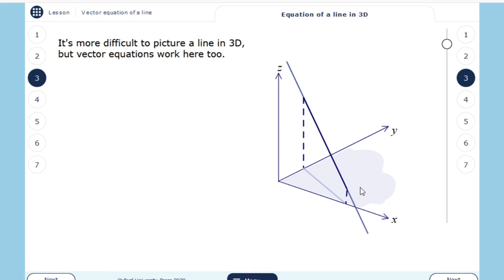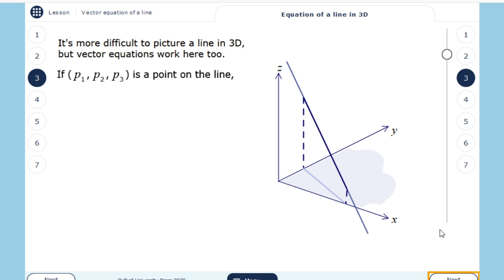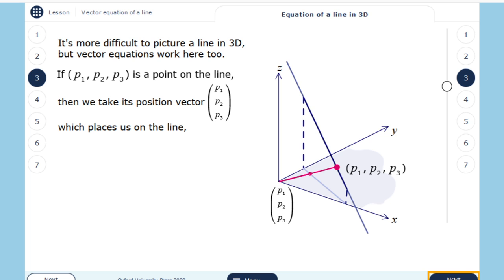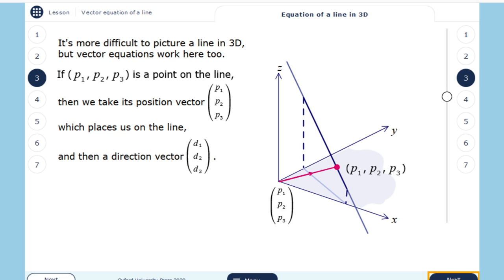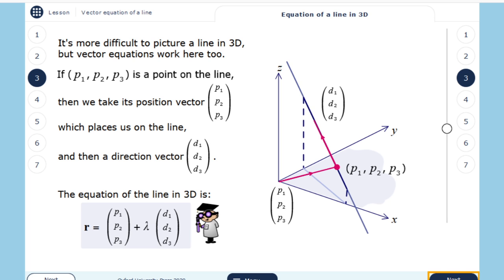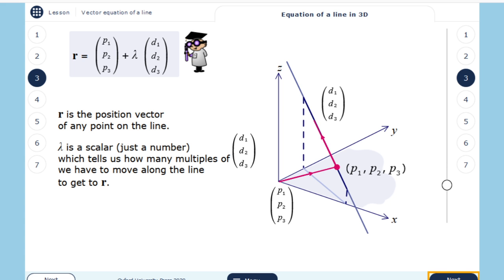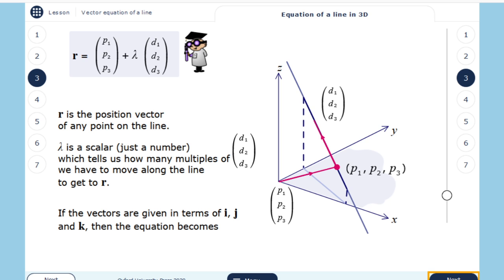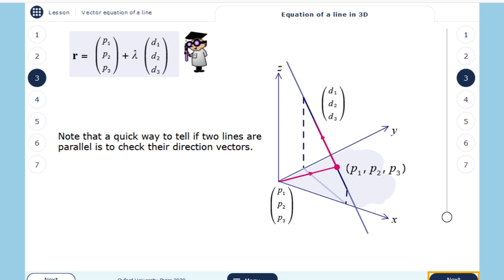Vector Equation of a Line in 3D -IB Maths Applications and Interpretation, Analysis and Approaches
Vector Equation of a line in 3D. Topic: 3D Geometry. IB Mathematics, Analysis and approaches, Applications and interpretations